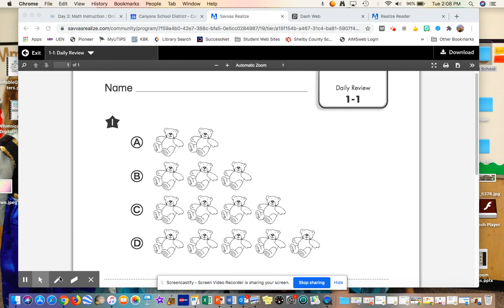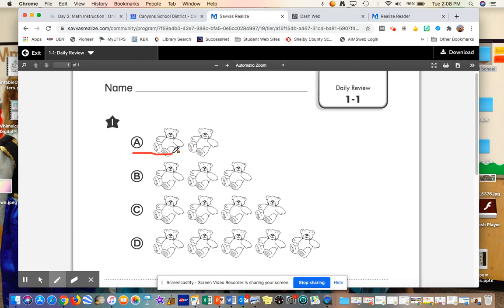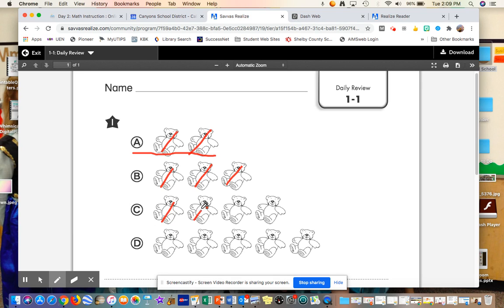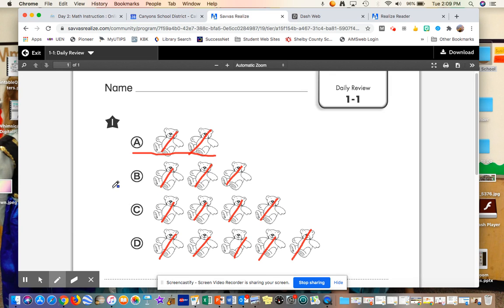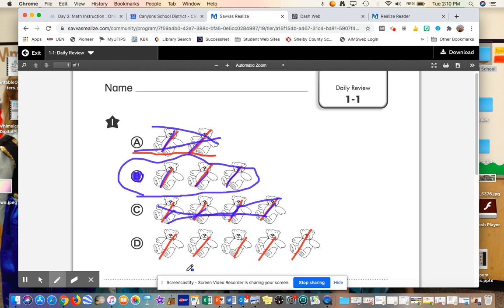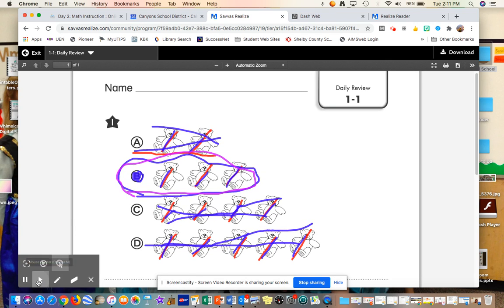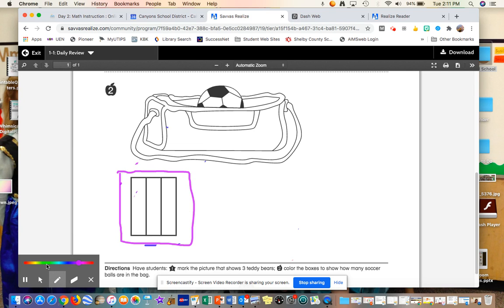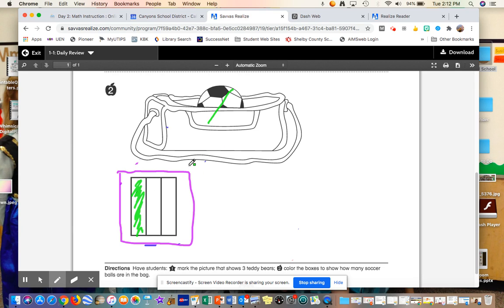Untitled: Jul 28, 2020 2:12 PM